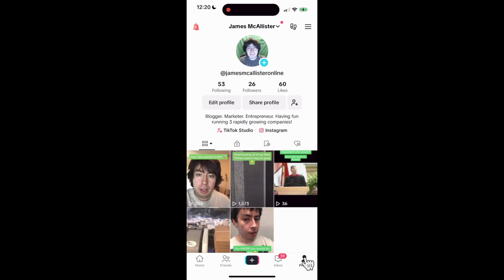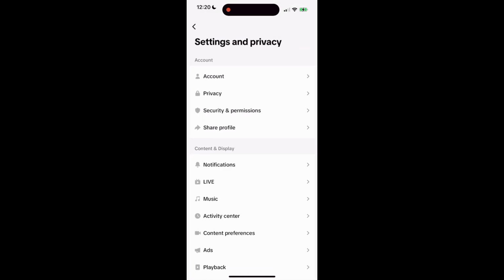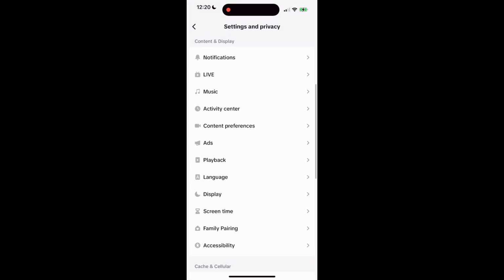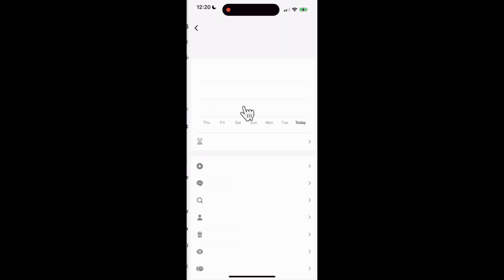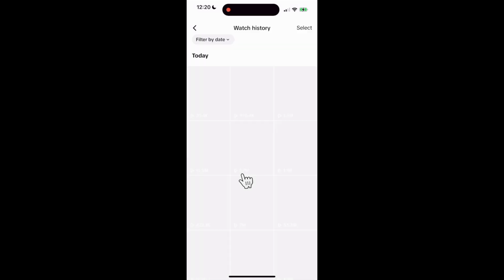How To View Your Watch History On TikTok (Step-By-Step Guide) | See Previously Viewed Videos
Have you ever watched a video on TikTok, but ended up losing it without adding it to your likes or favorites? Thankfully, TikTok now keeps a complete history of the videos you've viewed - be it on your For You page, your Following feed, or anywhere else on the app!

This simple tutorial will show you where you can view your TikTok watch history, and rediscover the videos you viewed previously.